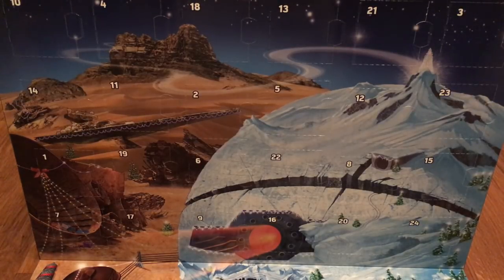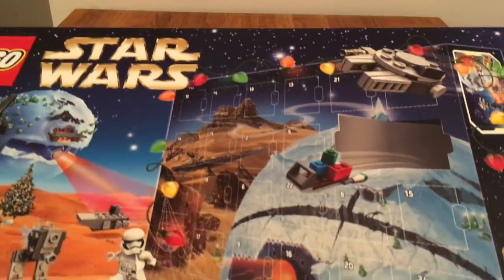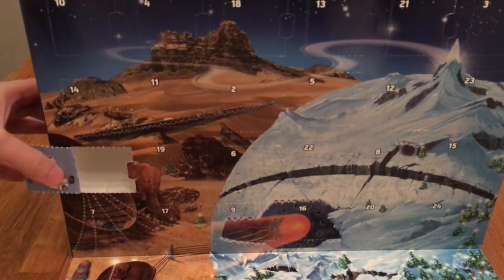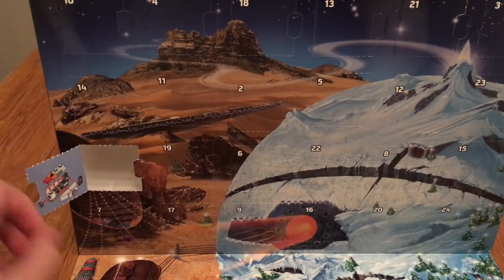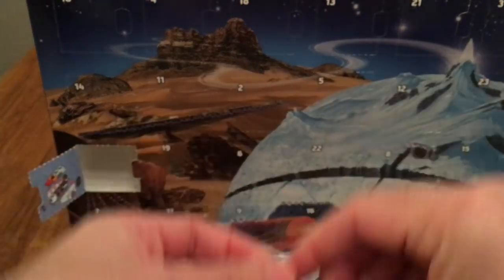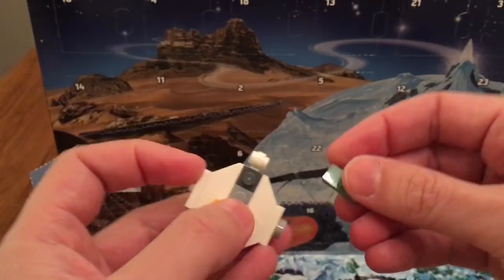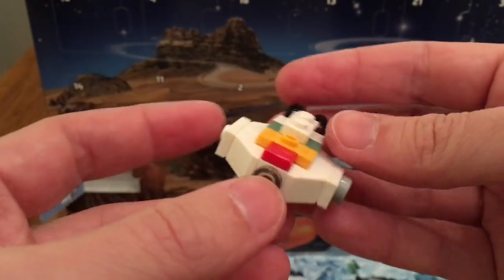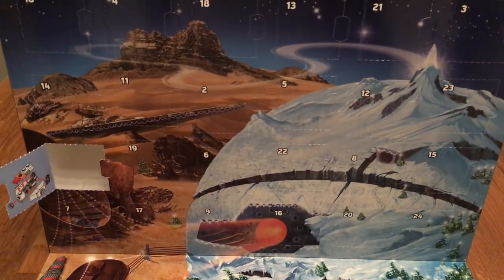[Advent Calendar] LEGO Star Wars 2017 - Day 1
Opening LEGO Star Wars Advent Calendar 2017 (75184) - Day 1